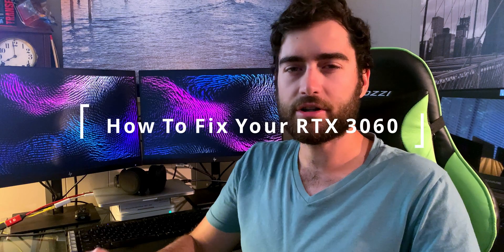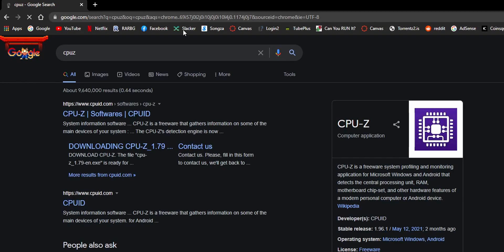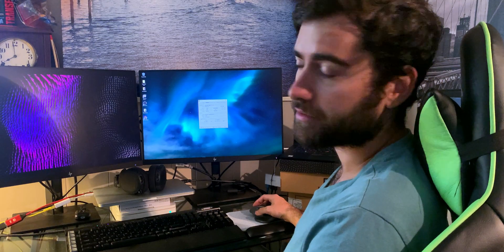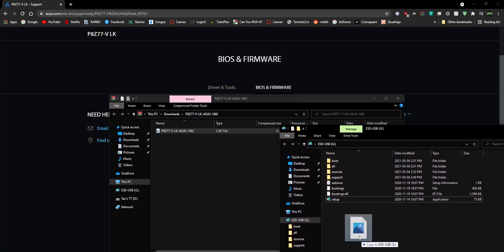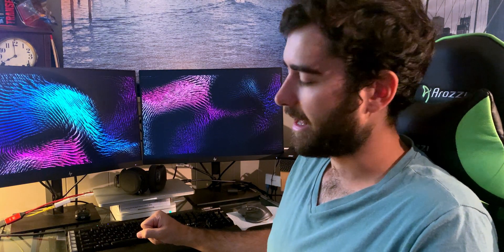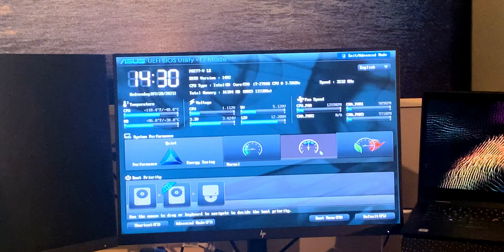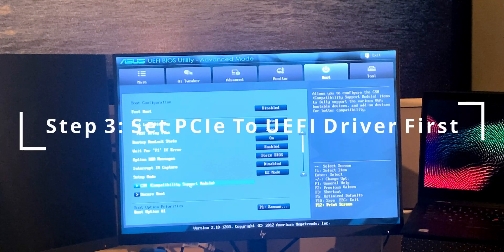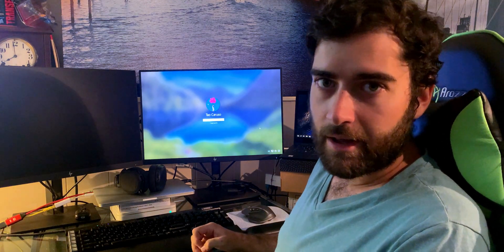How To Fix Your Nvidia RTX 3060+ On An Older PC: CPU-Z, Update Your BIOS & Troubleshoot (P8Z77-V LK)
In this video, I'm going to show you how to troubleshoot your Nvidia RTX 3060. In my PC build, It wasn't working as my BIOS was too old and didn't support the newest UEFI Drivers. And CDM needed to be configured, along with disabling fast boot and making sure its set to normal if you have an Asus motherboard with BIOS Utility.

You'll need to disconnect your video card if you've already installed it and plug your display into the integrated graphics on the back of the machine to troubleshoot!

+INSTALLING RTX 3060+

Tools Required:
Philips Screwdriver
Towel

PC Requirements:
PCIe x16 Slot
Pin 8x1 & 6x1 (Or 6x1 + 2)
550W Power Supply

Software Requirements:
Updated BIOS (UEFI Mode Enabled)
Windows 10

Note: This is my second time editing with Davinci Resolve! :) So please excuse any editing errors as It was a tough program to learn this past week or so.

Chapters:
00:00 Start
00:17 Overview
00:44 Navigate To Google
01:03 Links In The Description
01:29 Open CPUID CPU-Z
01:50 Search Your Model Name On Google
02:30 Plug In Your USB Flash Drive
03:04 Things To Note
04:09 Press F2 And DEL To Enter Bios
04:24 Step 1: Set To Asus Normal
04:47 Step 2: Update Your BIOS
05:11 Step 3: Set PCIe To UEFI Driver First
05:29 Step 4: Change Fast Boot To Disabled
05:44 Step 5: Plug In Your GPU
06:04 Conclusion
07:13 Plug In Two Pins
08:06 Conclusion
06:29 Outro
06:37 End

Thanks Nevan